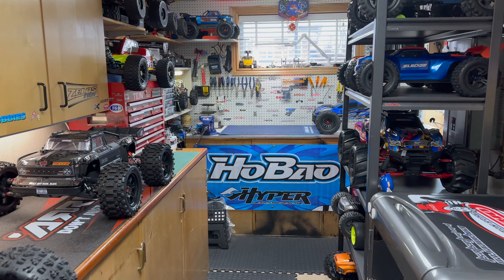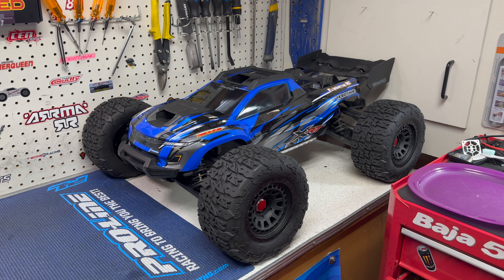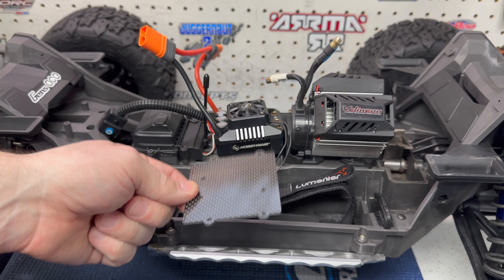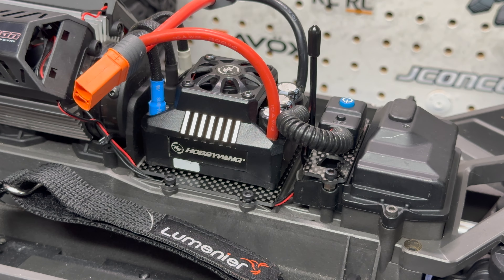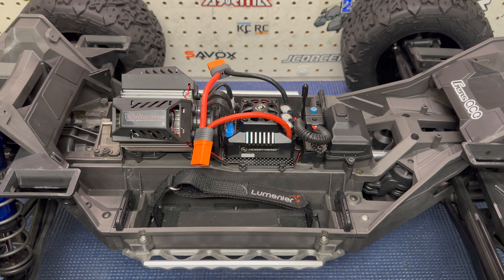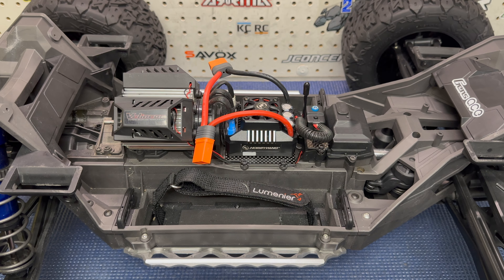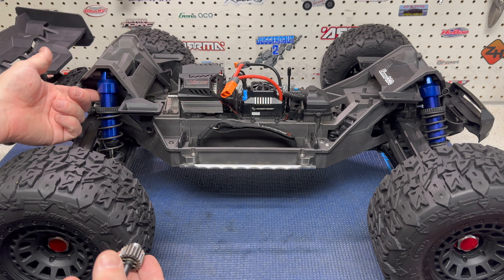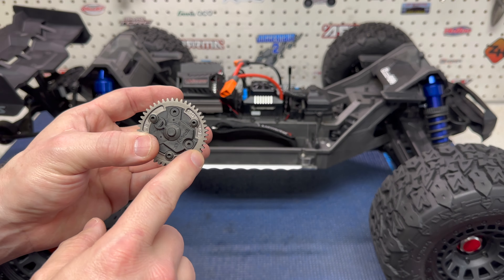Traxxas XRT Review (The Basherqueen ESC Mount Install) EP. 13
for the much-needed wing mount.